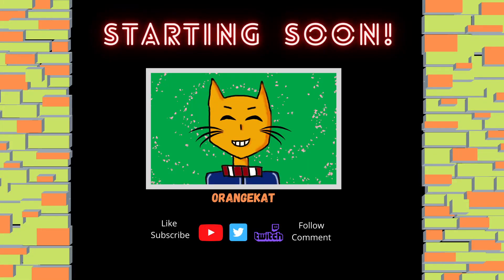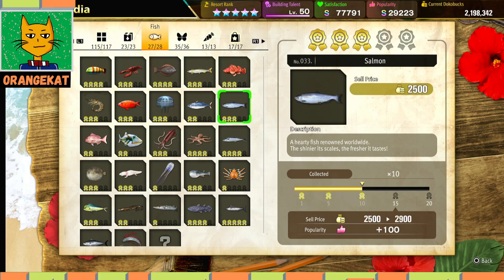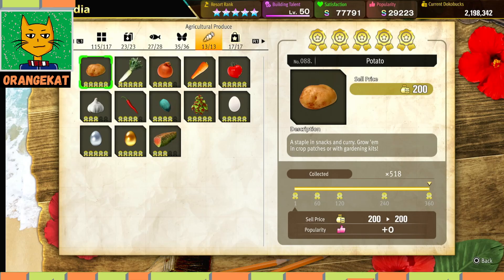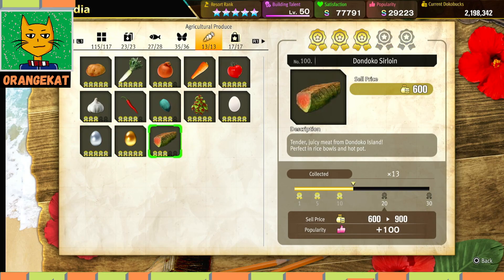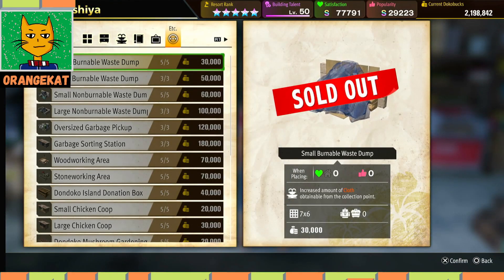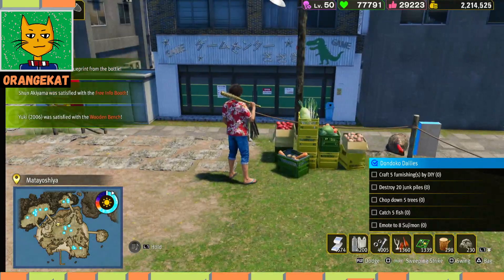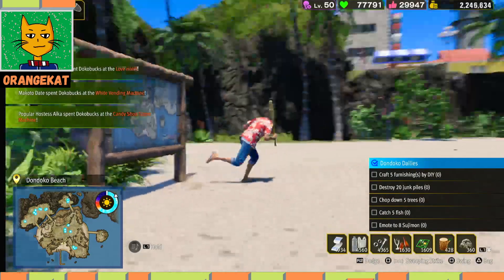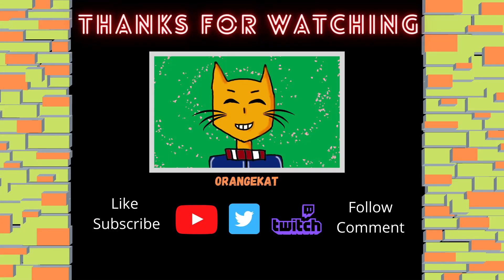PS4/5 Like a dragon Infinite Wealth - Dondoko island, Dokopedia, Matayoshiya furnishings, souvenirs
Playstation 4/5 Like a dragon Infinite Wealth gameplay walkthrough
Dondoko Island star 1-5, dokopedia (collectables, fish, insect, agricultural produce, souvenir), Matayoshiya furnishings (Etc.),  Dondoko beach Island Harbor (produce souvenirs, commercial time slot, campfire).
Max health 10x hearts, campfire 100k, promotion tv/online commercial 100k/200k, S lvl 60k satisfaction, S lvl 20K popularity, 5x max lodgings.

Gamesetting: Japanese/English subs, Ryu Ga Gotoku studios, yakuza game series, like a dragon game series.
Non-voiced parts, I have been narrating not all, including (preorder) DLC.